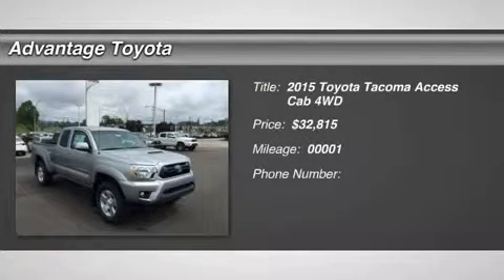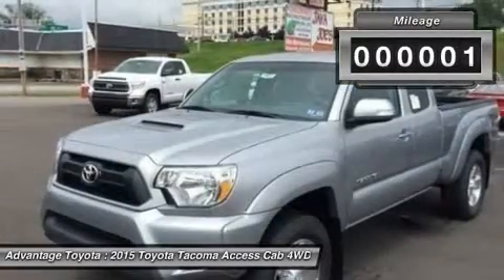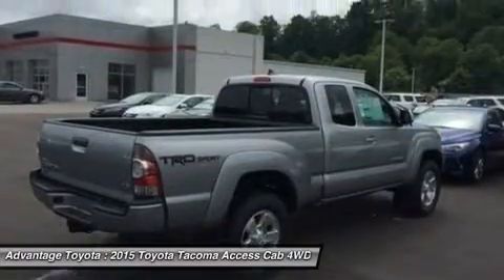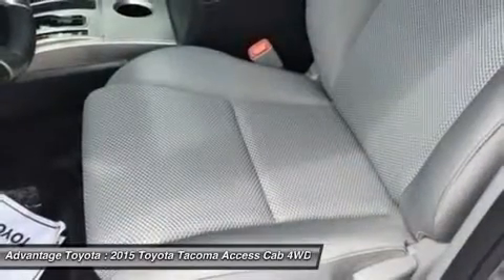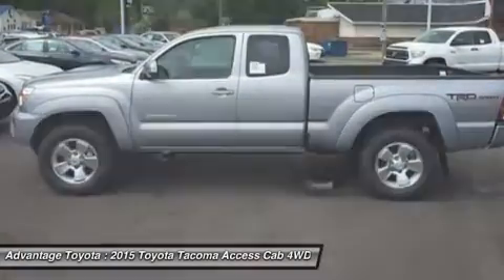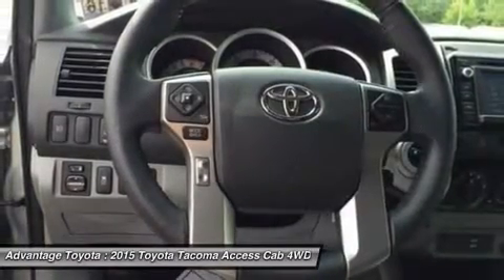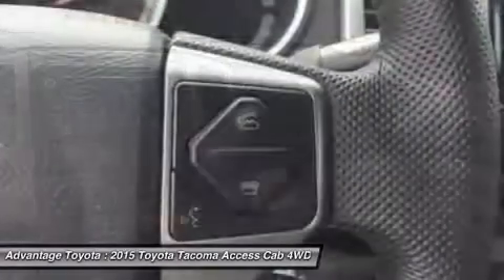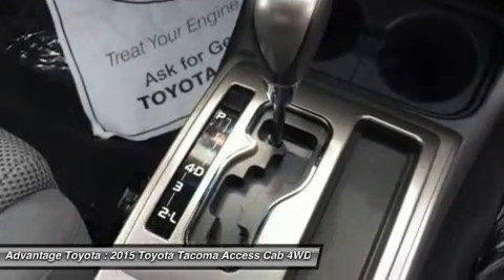2015 Toyota Tacoma 15611